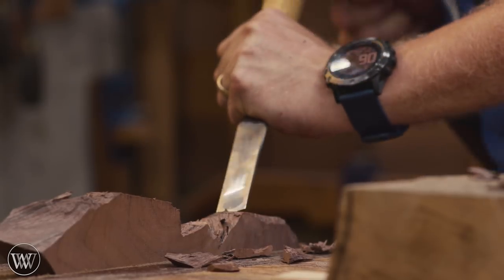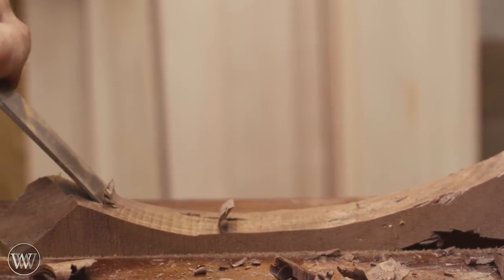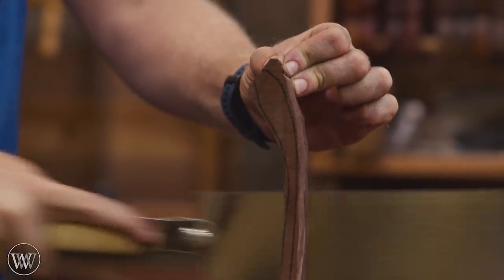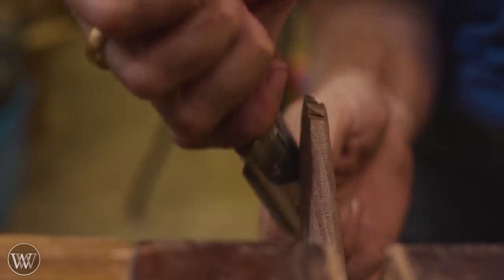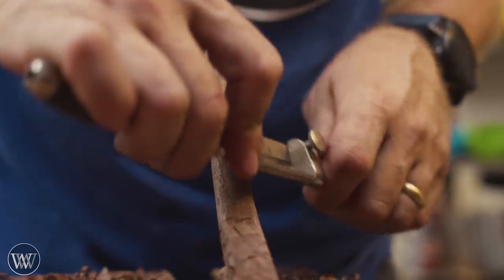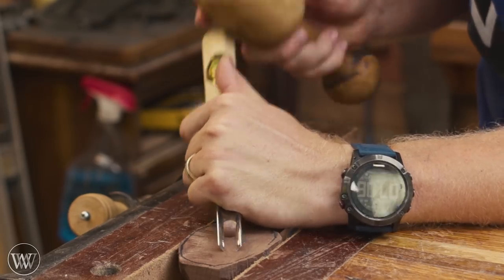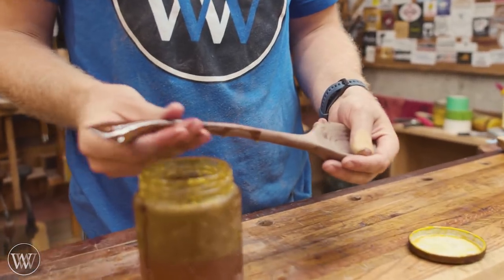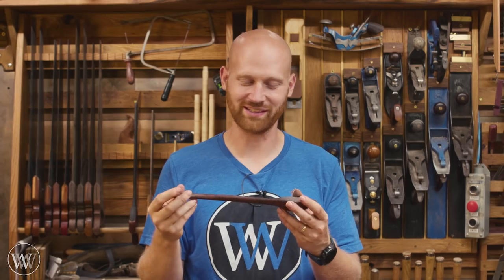How to Carve a Spoon With Just Hand Tools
Spoon carving is an art as old as stone tools. Carving a spoon can be a meditative job that allows you to take a block of wood and end up with a piece of art that is also a functional kitchen utensil. This spoon is made from walnut and can be made in just a couple hours with basic tools. Though this may look complicated and daunting, it is a simple task that most anyone can pick up on their first try. Don't expect perfection on your first spoon, but you can expect to be proud and happy of the work you've done. This can even be made with a block of firewood through the softer the wood like poplar, walnut or cherry, the easier it is to carve.  You could even do this with a piece of soft pine.

Chisel Set
9-1/2" Ryoba ( Double Edge)
Hook Knife

Kyle Prince -
Travis Reese -
William Fleming -